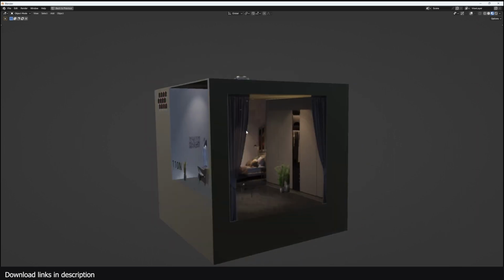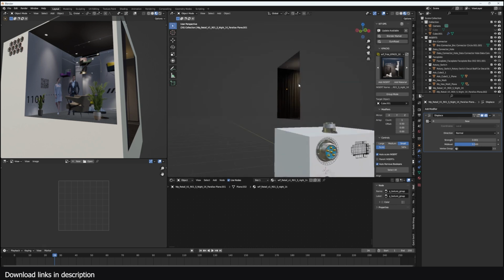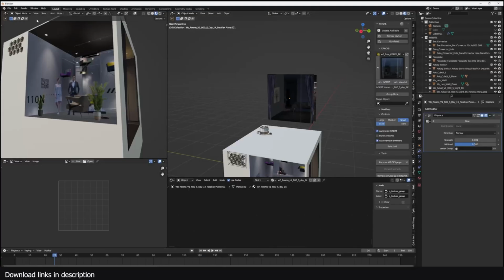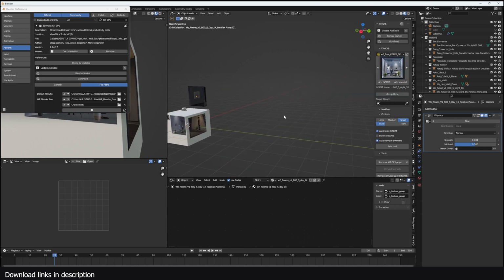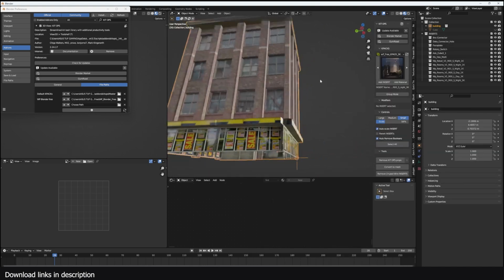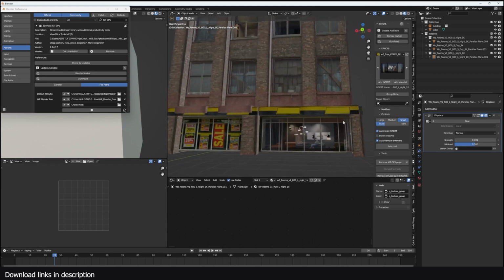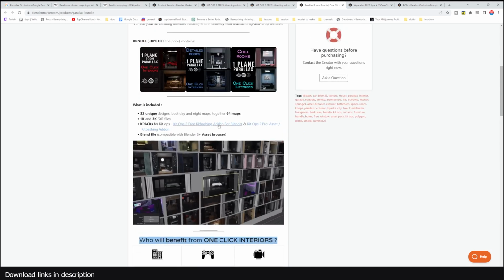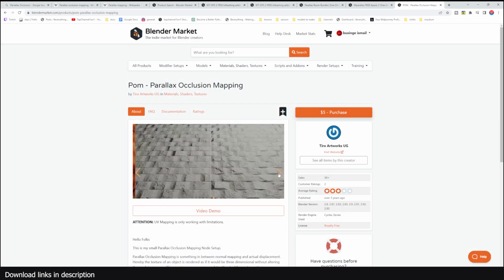Amazing free parallax details for blender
if you need more parallax details try these packages